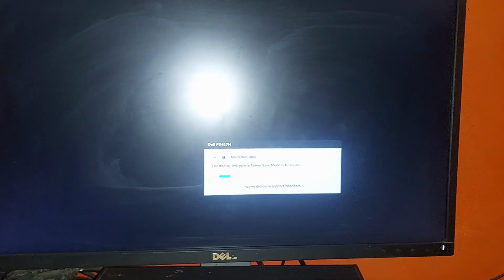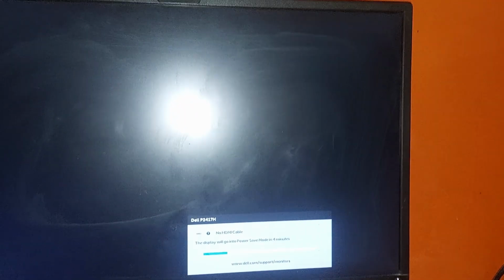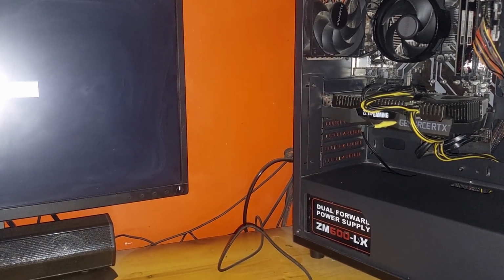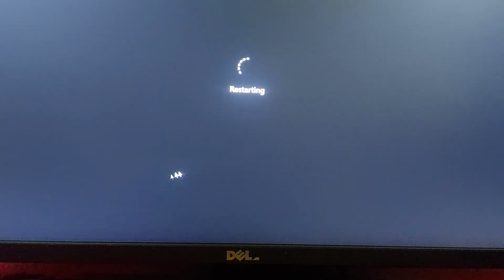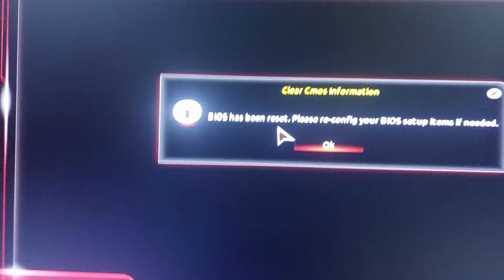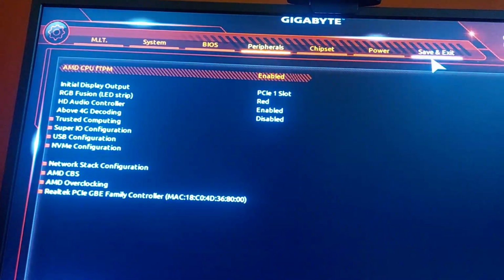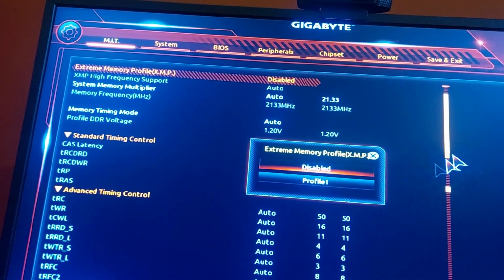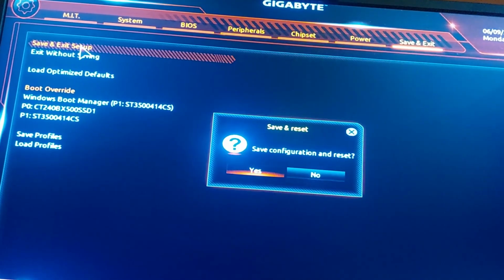Your PC Runs but Shows a Black Screen? Easy Fix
⚡ Boost your browsing with Opera GX — built for gamers! 🎮🔥
👉 Link 2 ⚡ Boost your browsing with Opera GX — built for gamers!
👉 Link 2 If your PC runs but shows a black screen, don't panic! In this video, we'll show you an easy fix to get your computer up and running again in no time.
If your PC runs but shows a black screen, don't panic! In this video, we'll show you an easy fix to get your computer back up and running in no time.If your PC runs but shows a black screen, don't worry! In this video, we'll show you an easy fix to get your computer up and running again.

bios
xmp
secureboot
tpm 2